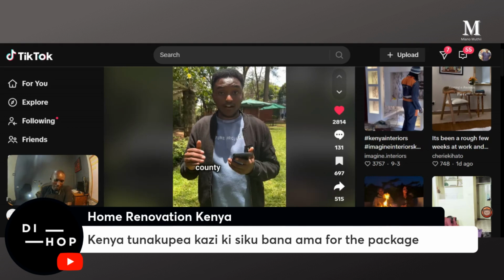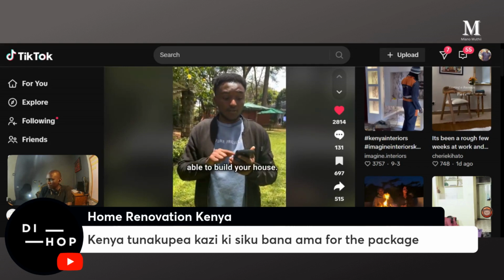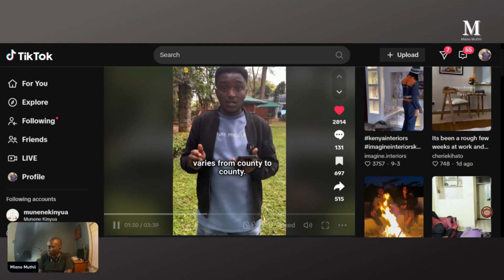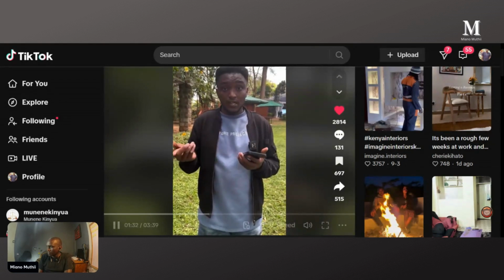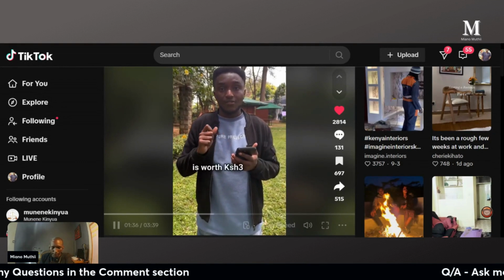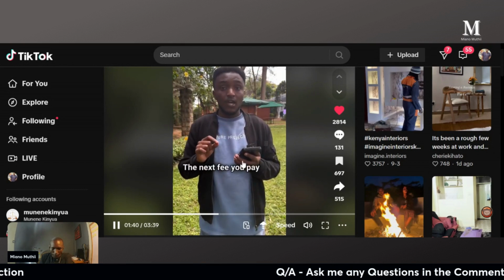400k/ the Cost of licenses and taxes to Build/ Cost of Construction in Kenya.